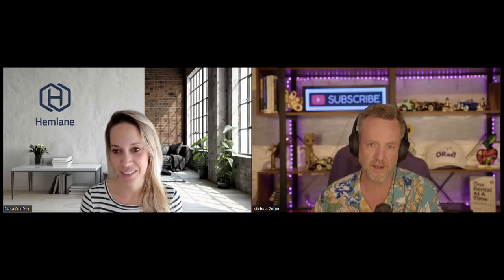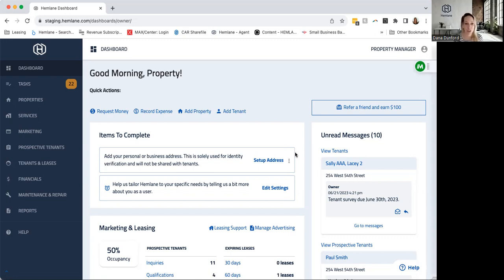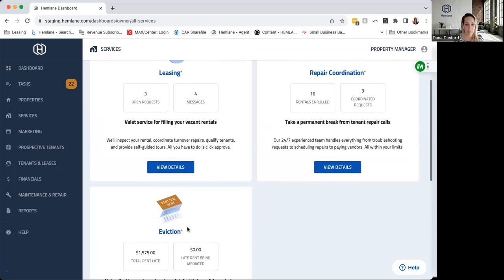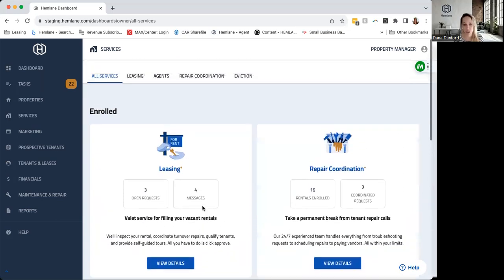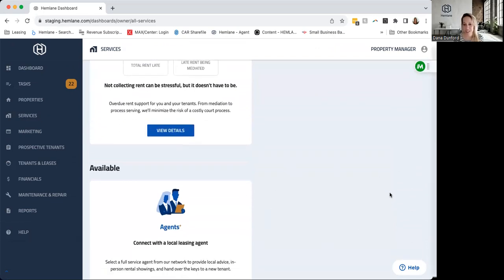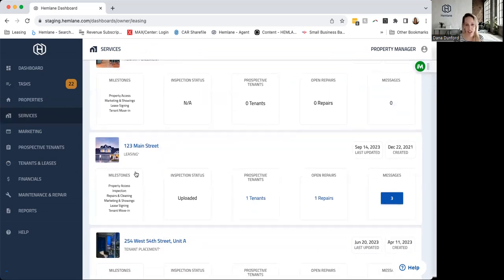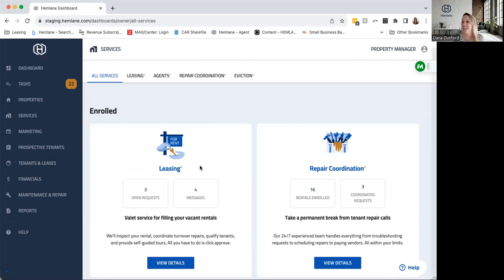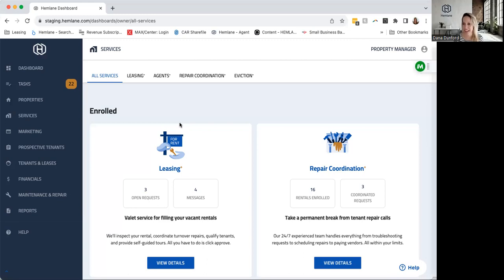Value Add Technology Based Services Coming to Property Management via Hemlane